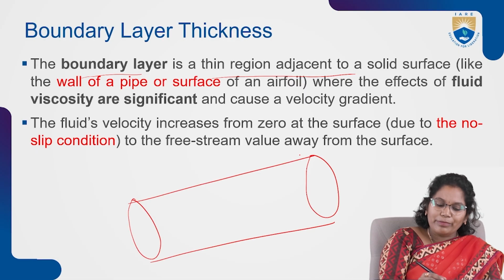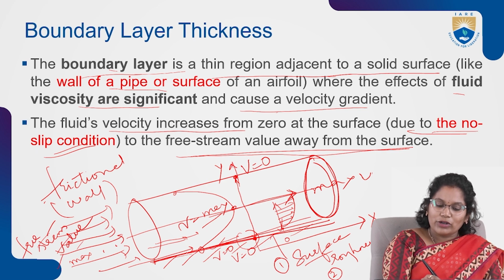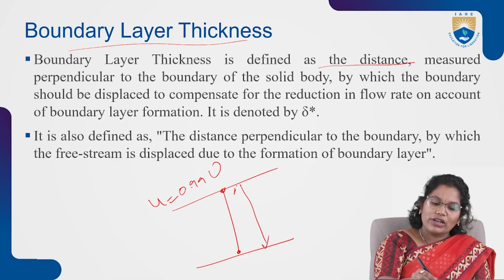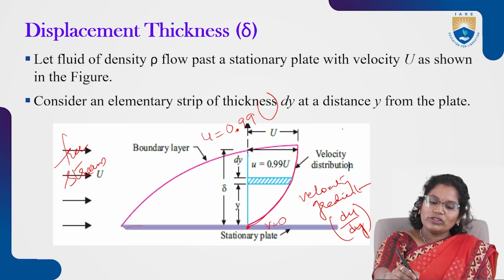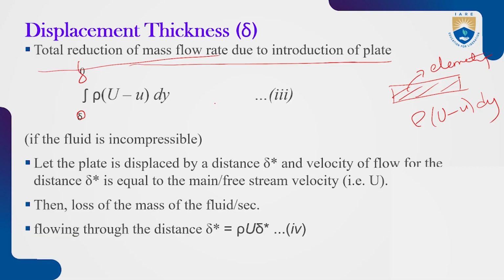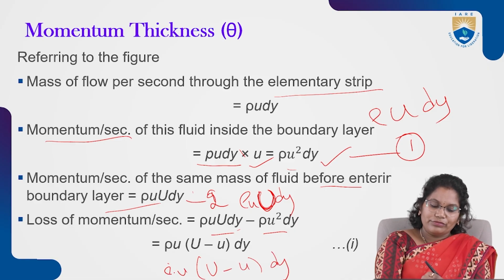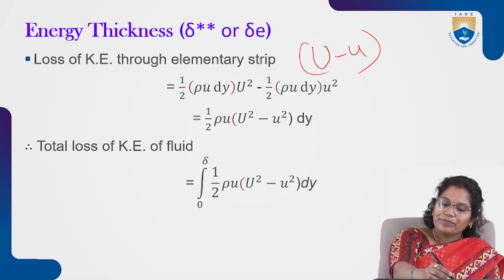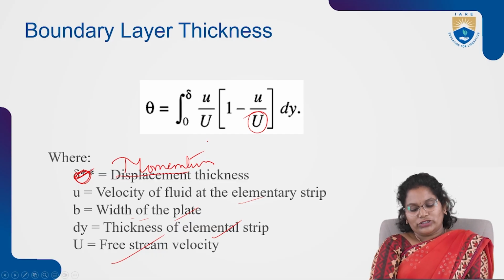Boundary Layer Thickness by Dr. N Sri Ramya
Boundary Layer Thickness by Dr. N Sri Ramya | IARE

In this video, we explore the concept of Boundary Layer Thickness, a fundamental topic in fluid mechanics. Learn what the boundary layer is, how it forms when a fluid flows over a surface, and how to measure and interpret its thickness. This tutorial also covers types of boundary layers—laminar and turbulent, and factors affecting boundary layer development. Ideal for engineering students and GATE aspirants!

Telangana, India.